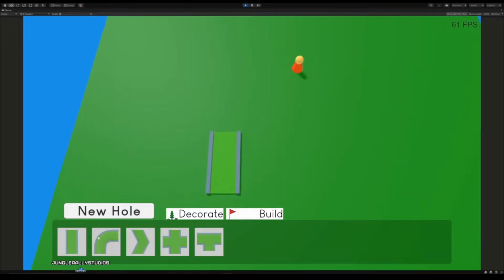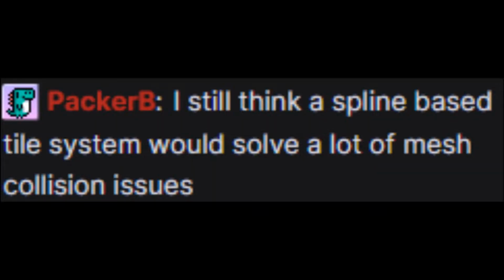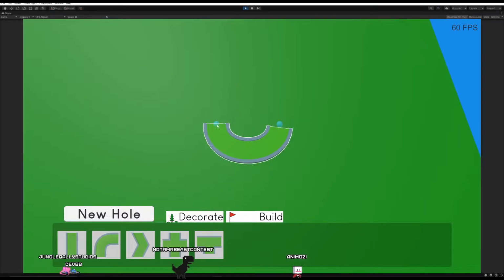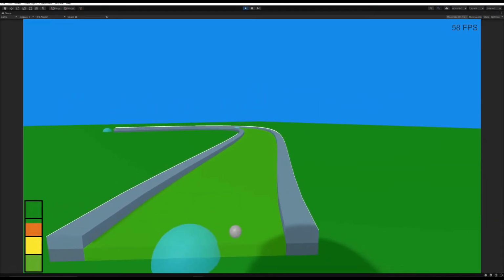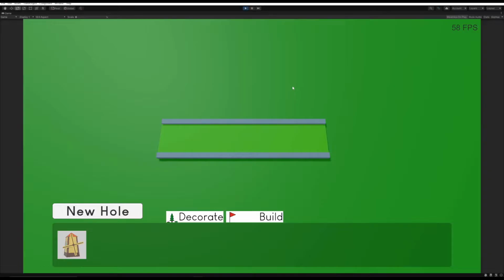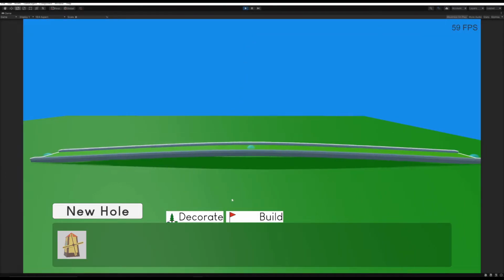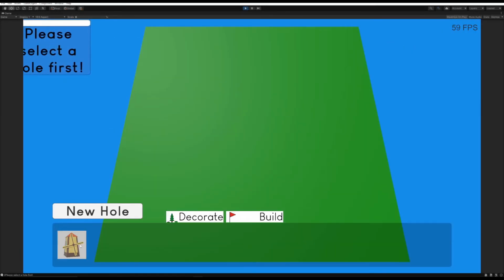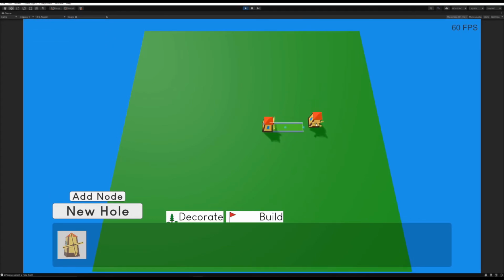Mini Golf Tycoon Devlog #3 - Remaking my entire building system!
In this devlog, I change my piece-based system to be spline-based!